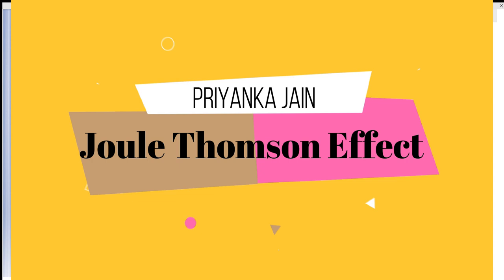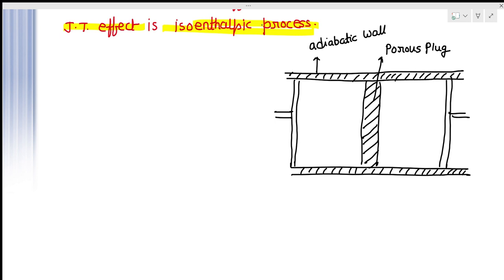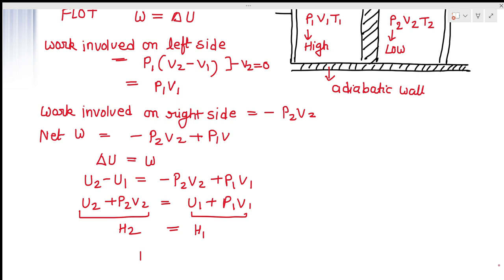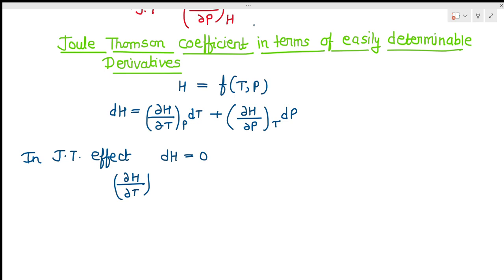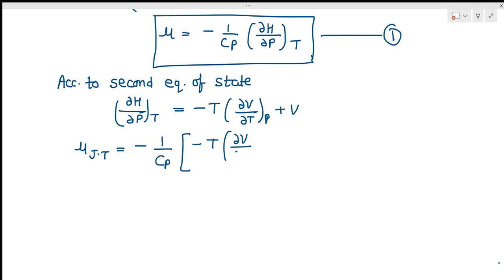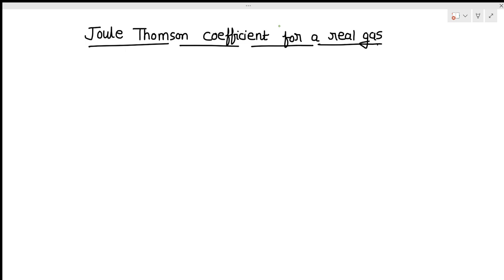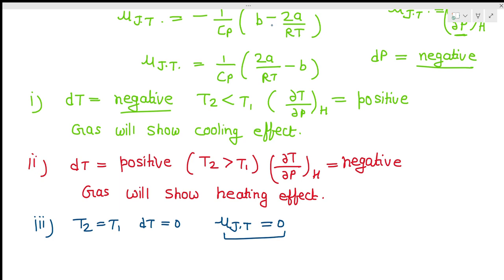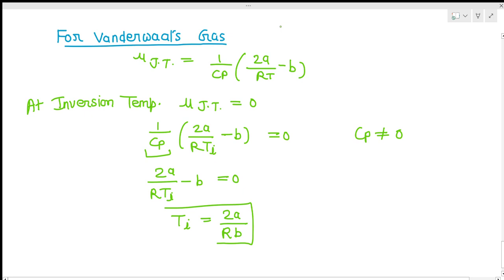Joule Thomson Effect Thermodynamics 2.0 L- 21